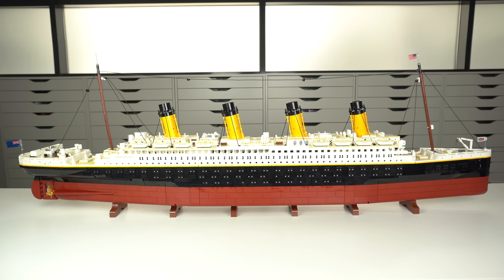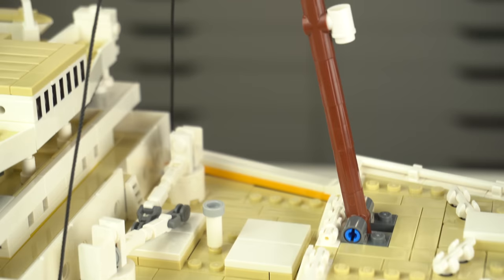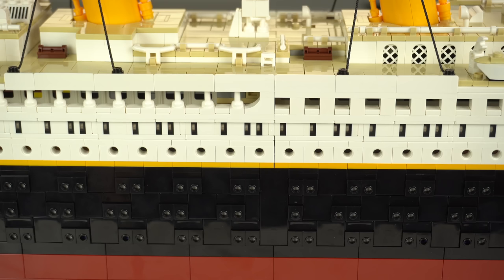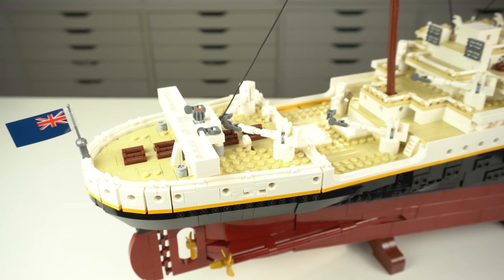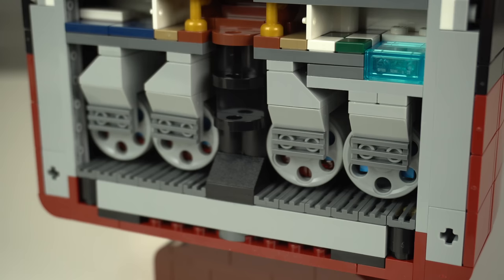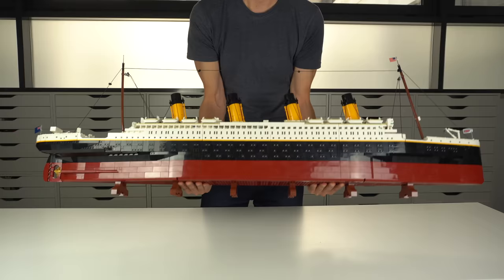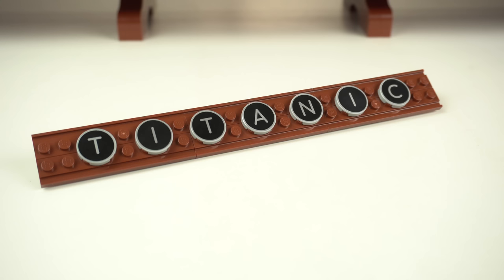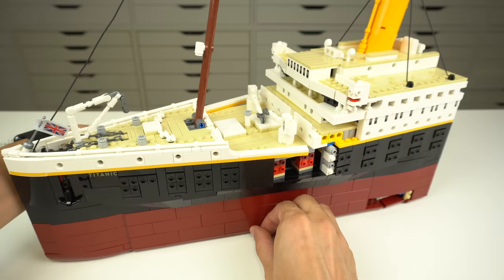LEGO TITANIC Review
The LEGO 10294 Titanic is one of the biggest LEGO sets ever and that isn't necessarily a bad thing...

Thank you LEGO for sending this set for review. Views and opinions are my own.